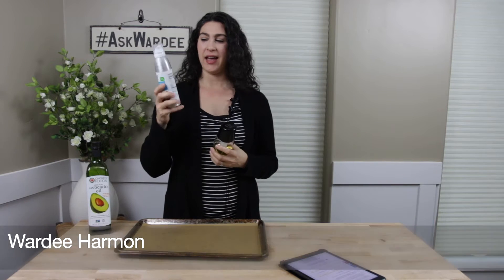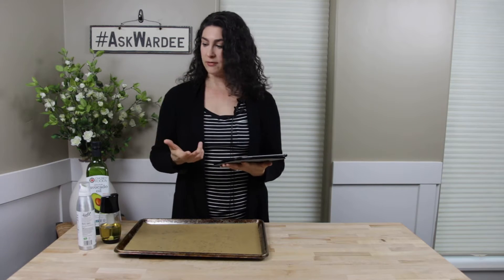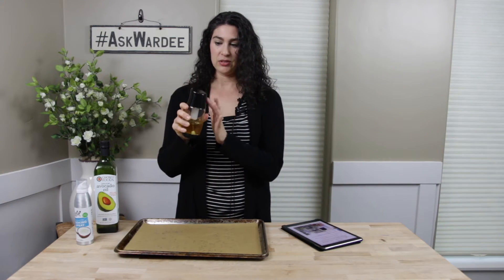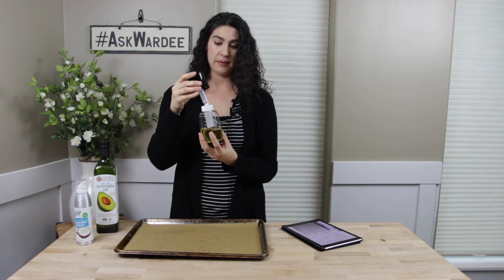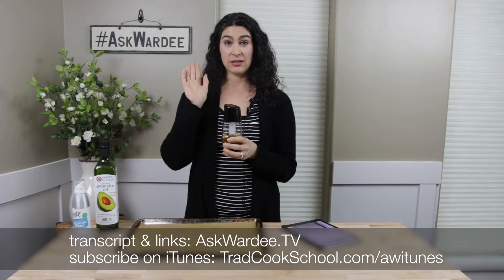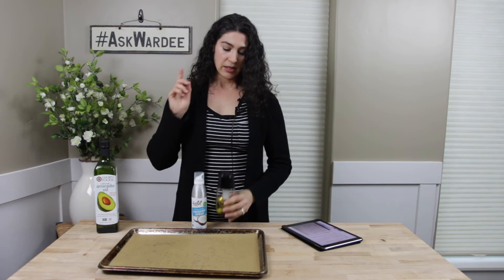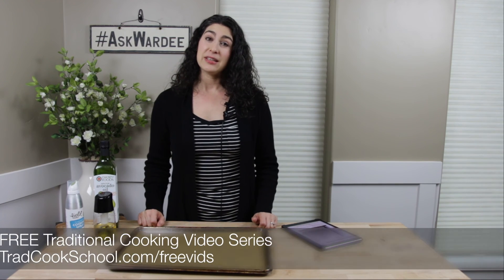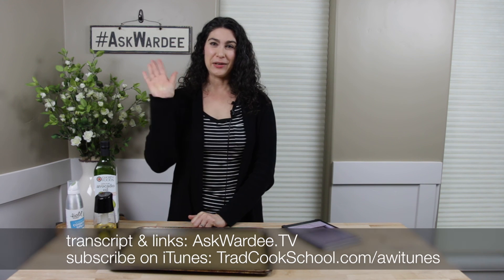Healthy Homemade Cooking Oil Spray... Save Money & NO Clogs! AskWardee 121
"Is there anything else you could use other than that awful cooking spray?" asked John when he saw the video recipe for our keto lemon-poppyseed bundt cake.

Well, it turns out the cooking spray being used in that video is actually a pretty healthy one... because the product contains only oil. No other ingredients, like those other brands, some of which are just not good for us.

So you can definitely find a healthy cooking oil spray in stores (and I'll tell you my favorite brand below)... yet what if we went one step further?

You see, those are expensive, so it's even better to make your own!

I'm showing you how on today's AskWardee.

or @TradCookSchool on IG